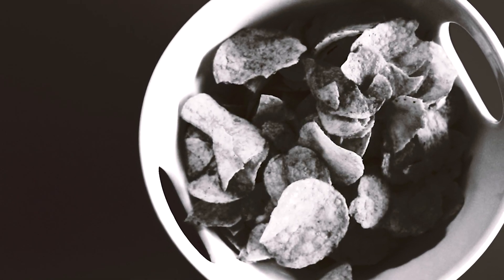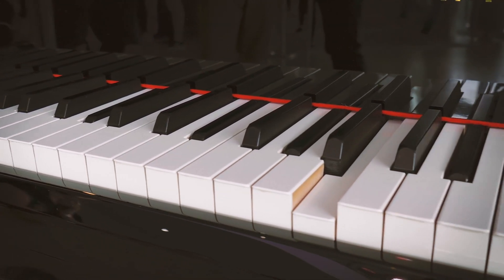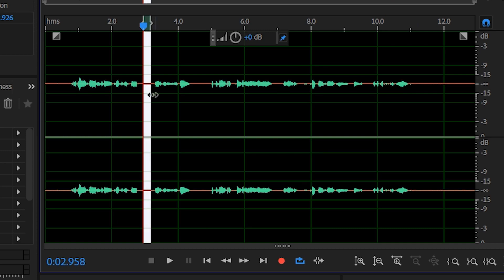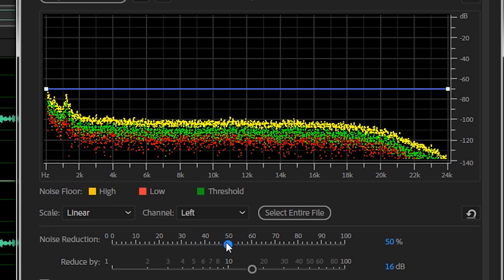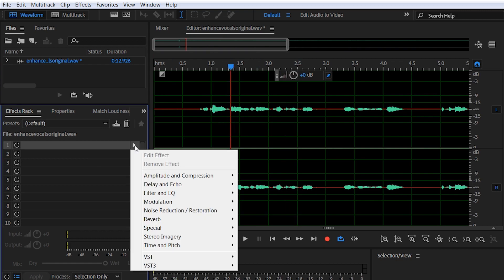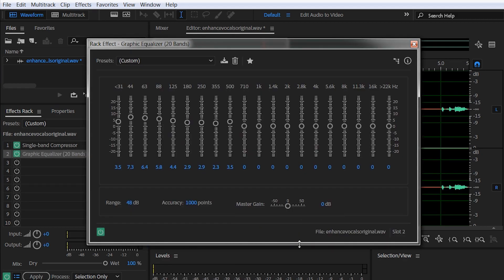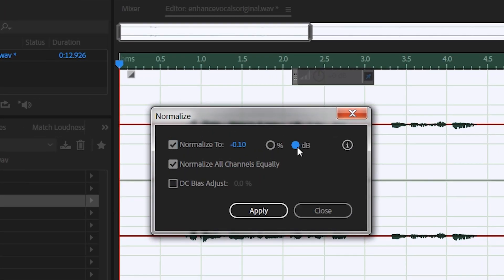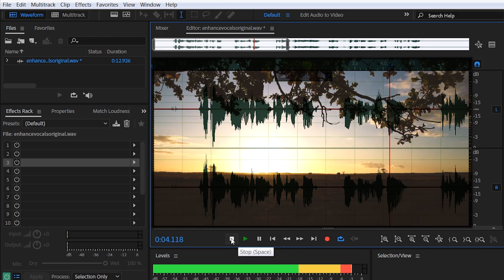Adobe Audition Improve Your Vocals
Using Adobe Audition To Improve Your Vocals. we learn How to Enhance your vocals on Adobe Audition, quick & Easy, and just takes 2 minutes to bring a rather boring dull voice to life with these quick tips adobe audition. Just improve your vocals today and get rid of those nasty compression.

Thanks.